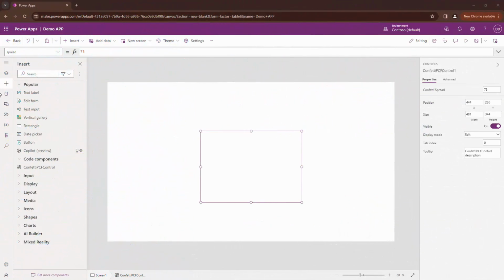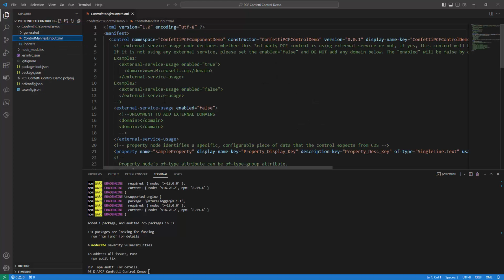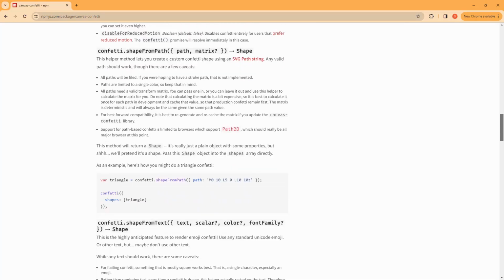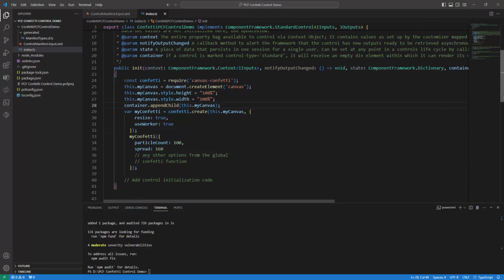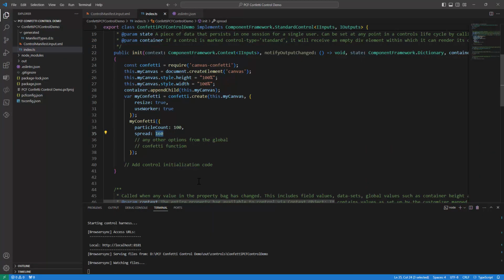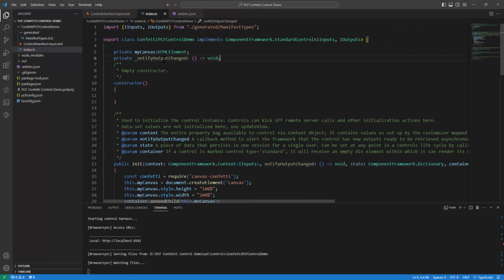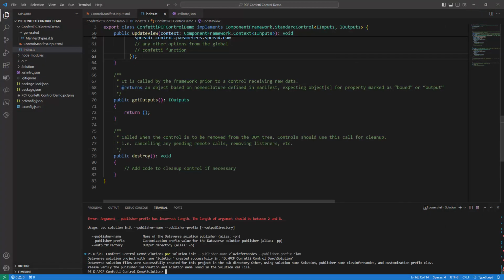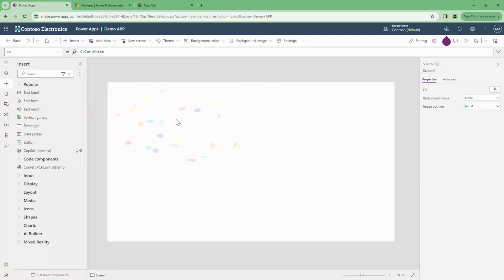Create a confetti effect PCF Control in under 30 minutes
This PCF (Power Apps Component Framework) control will help you add the confetti effect into your Canvas Apps. The confetti effect adds a touch of celebratory charm to your digital experiences, employing dynamic and colorful particles to engage and delight users.

Blog on "How to resolve ESLint validation error when building PCF control Power Apps"